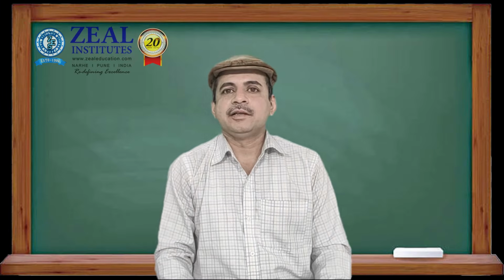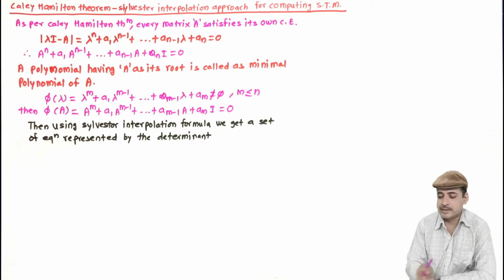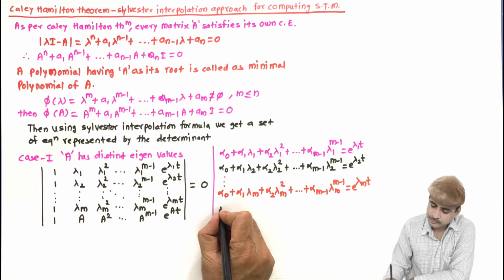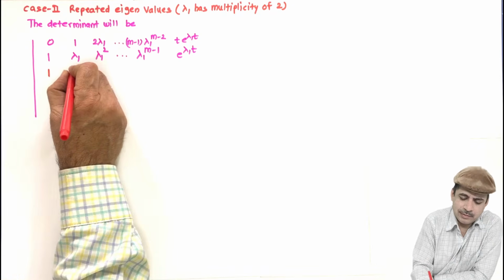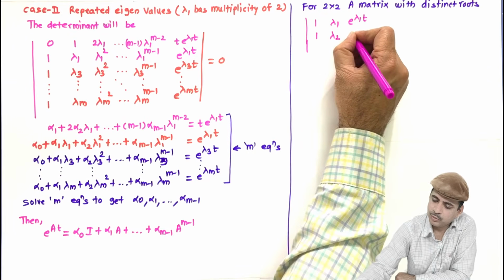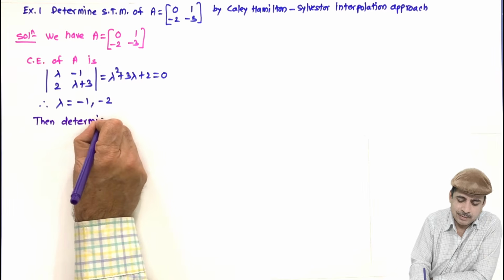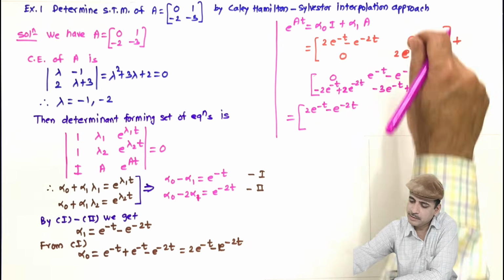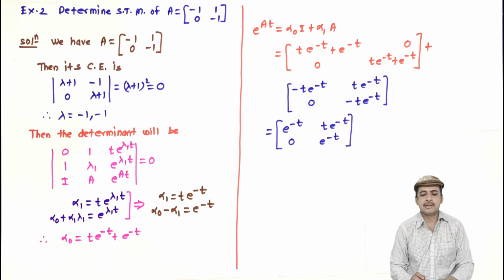L12 Computation of state transition matrix by Caley Hamilton theorem approach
This video contains Caley Hamilton theorem - Sylvester's interpolation formula approach and numerical examples